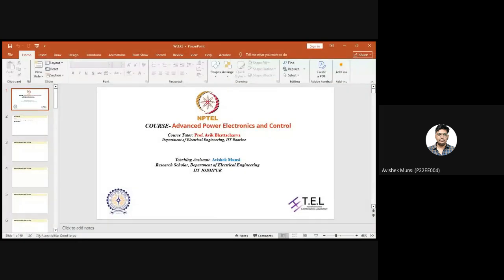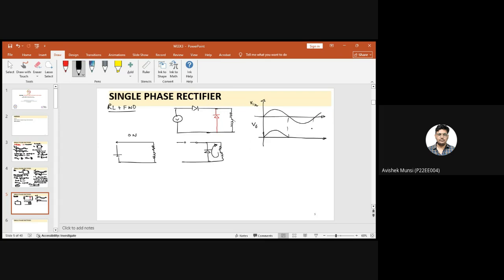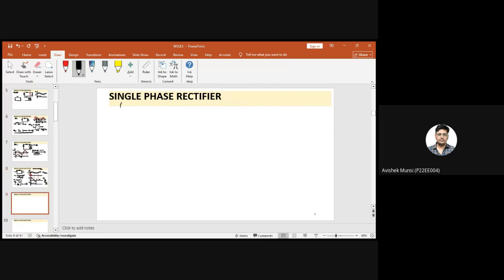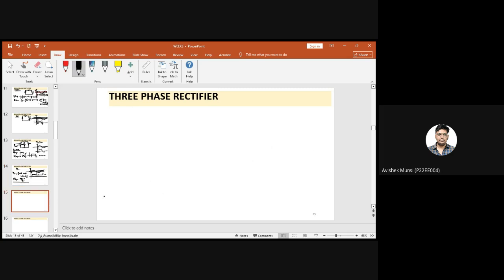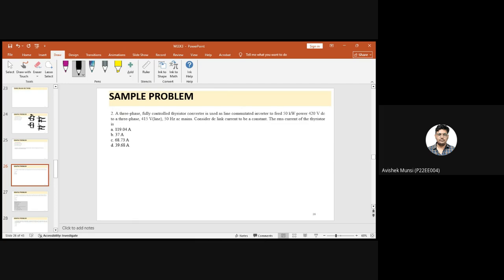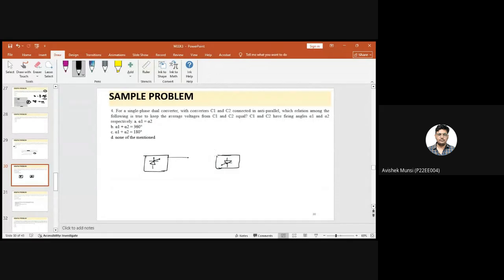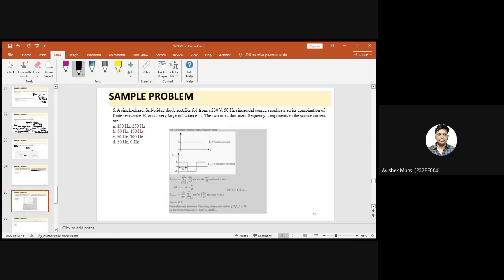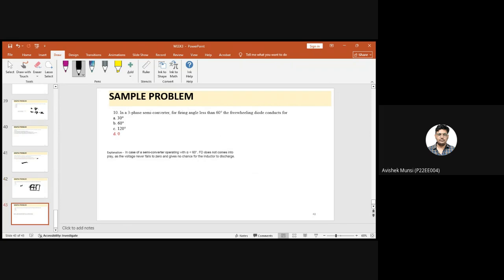Advance Power Electronics and Control Lecture-3 [NPTEL 2025 EE100]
This video deals with the basics of the single phase rectifiers and three phase rectifiers with various loads